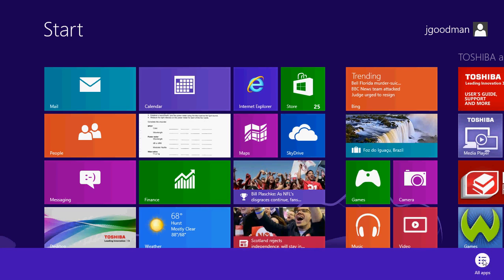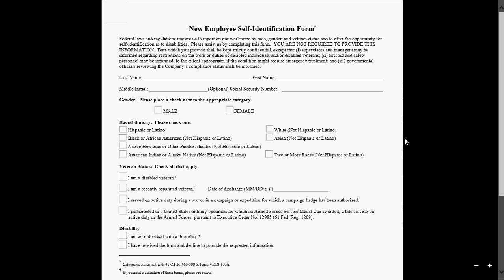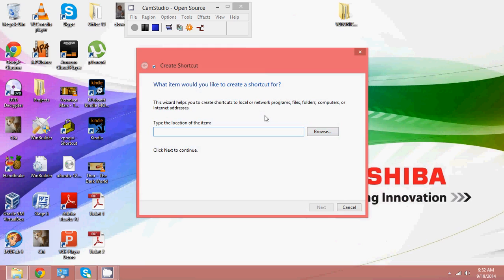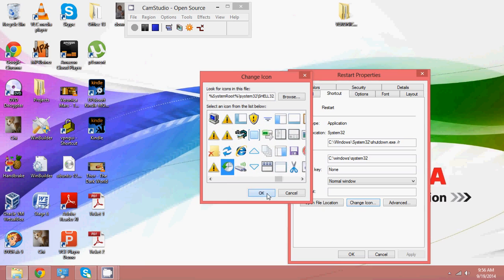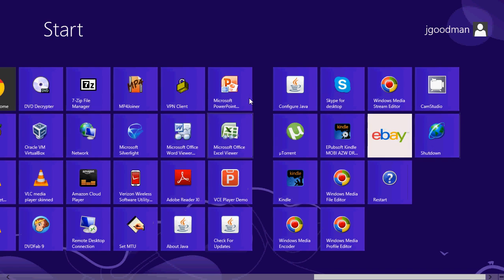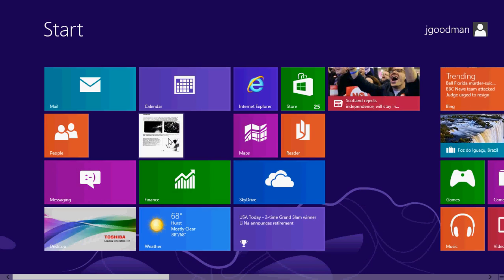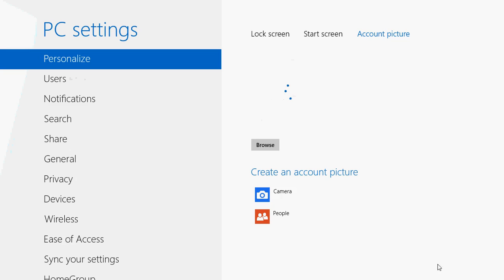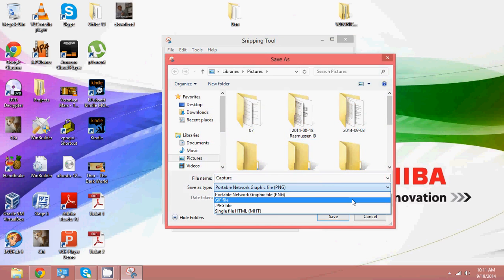ITSC-1405 Session 3-1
Screencast of Session 3-1 from New Perspectives Microsoft 8 Comprehensive.